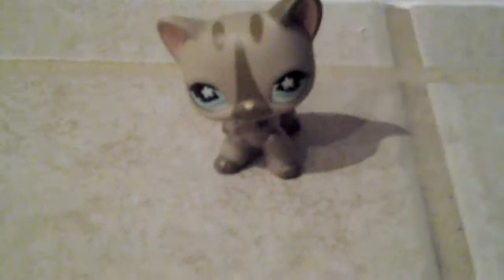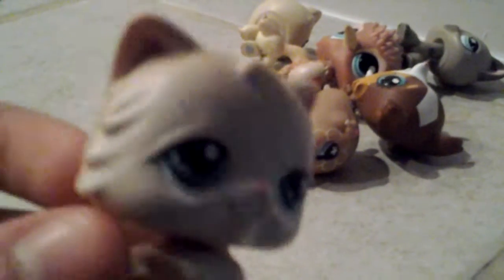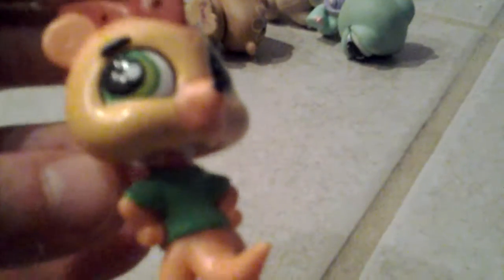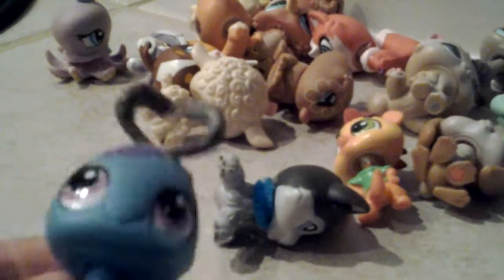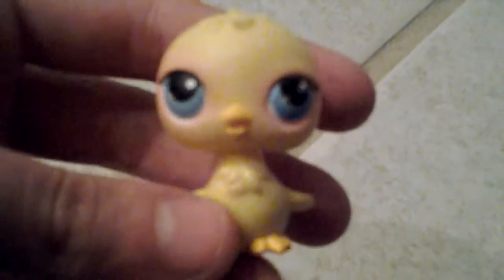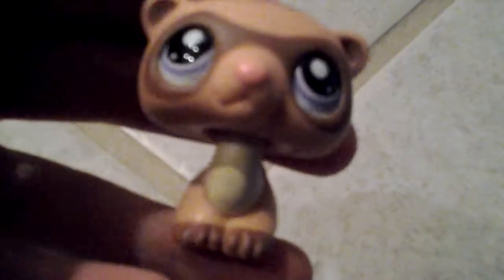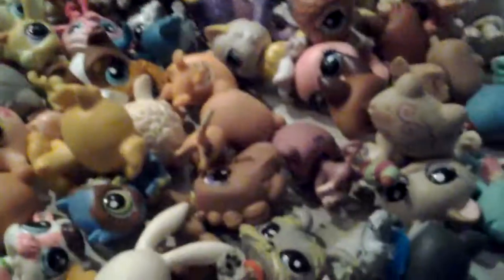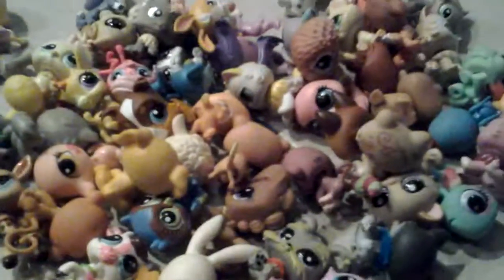Lps collection LpsQueens-Nela